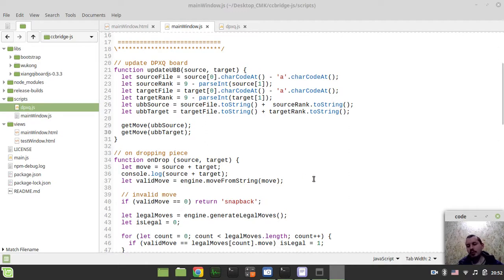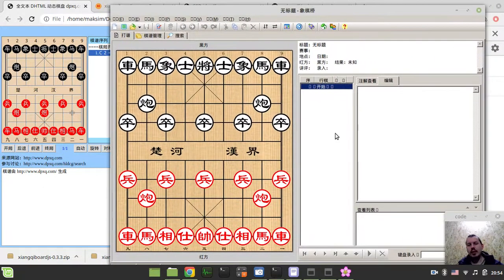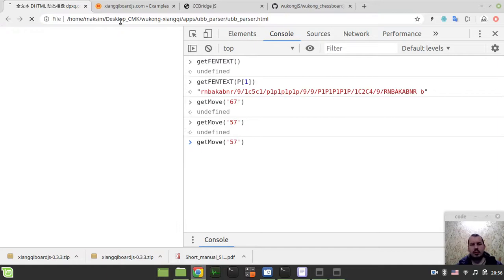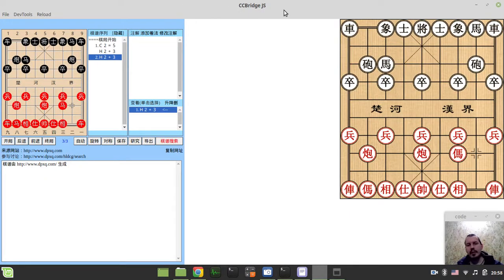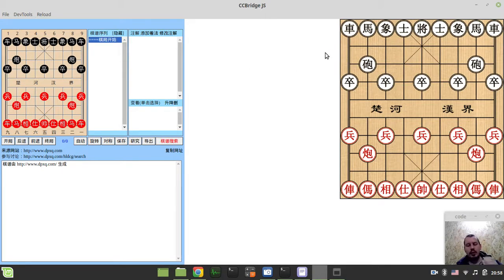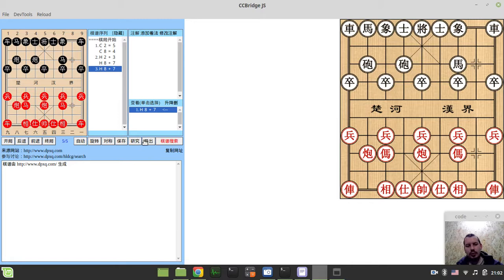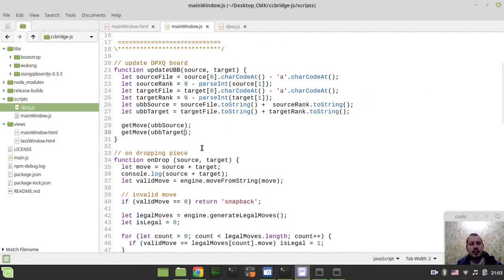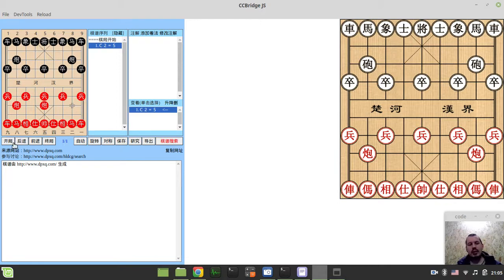Building new cross-platform CCBridge like app in English: integrating DPXQ editor and xiangqiboardjs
Hey what's up guys, Code Monkey King's here. In this video I'd like to share the solution that might seem a bit weird but to me it's really awesome - I've integrated nice looking xiangqi board UI with inhumanly practical Chinese chess game editor using latter as a module even though it wasn't initially intended for that)